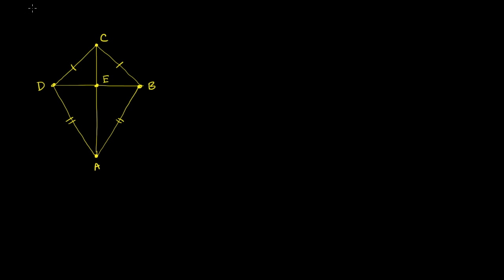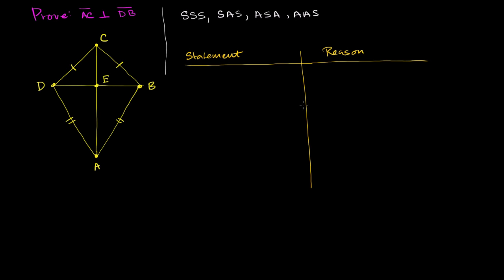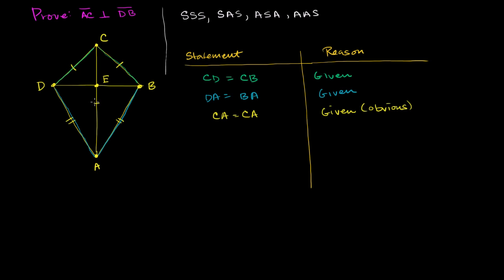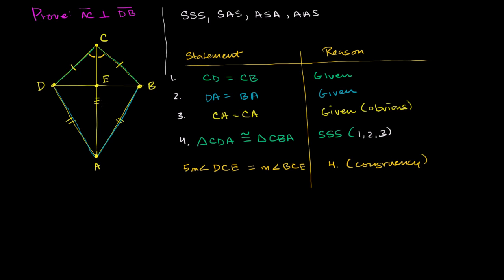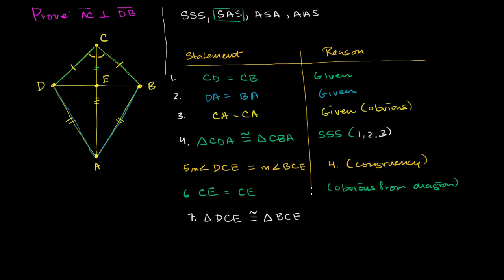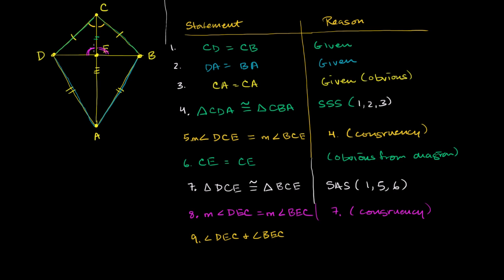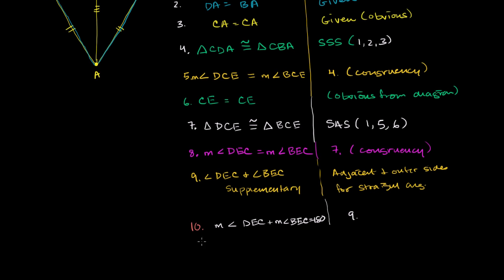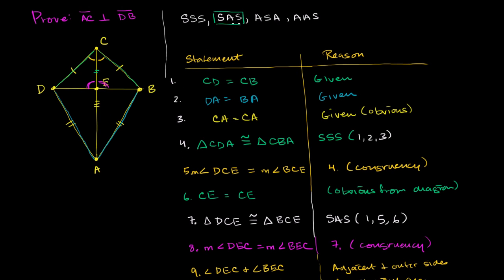Two column proof showing segments are perpendicular